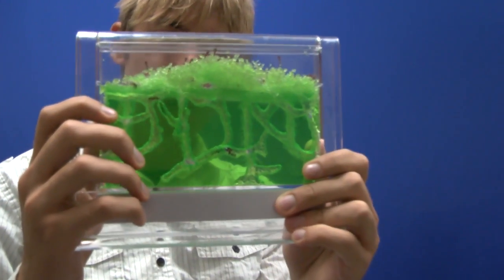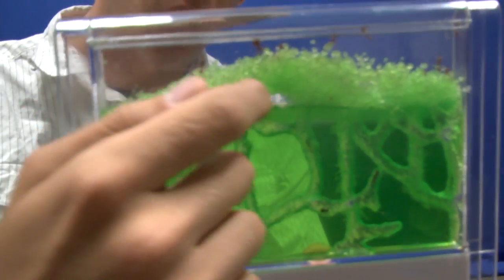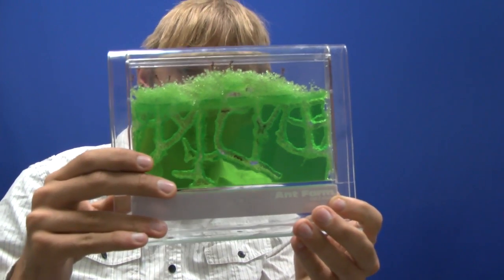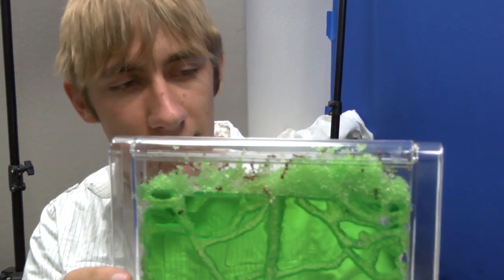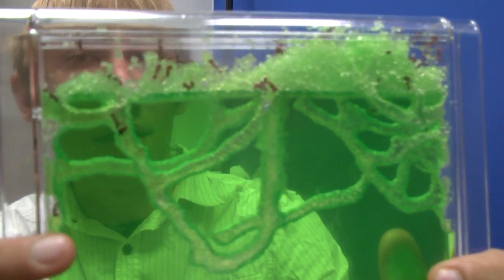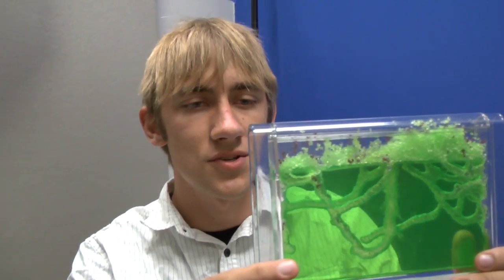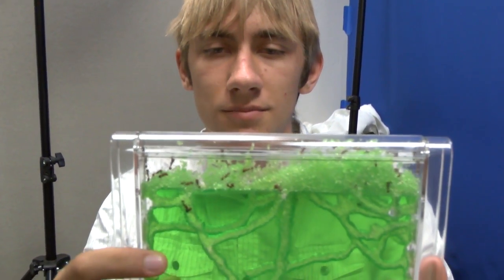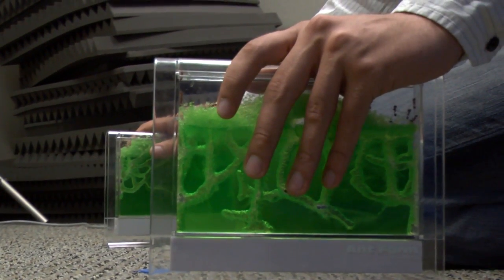How To Ant Farm - One to Four Tunnels One Week Follow Up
After one week Michael shows us the changes that have happened in our ant farms